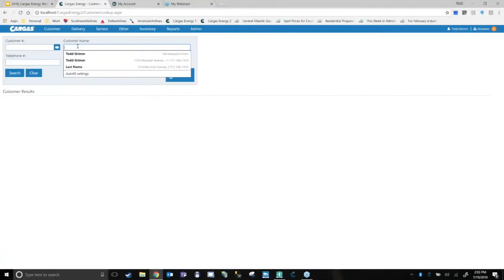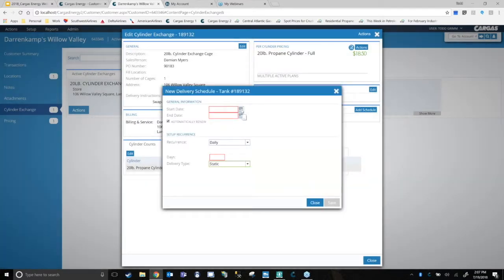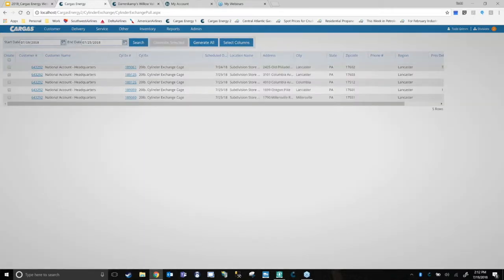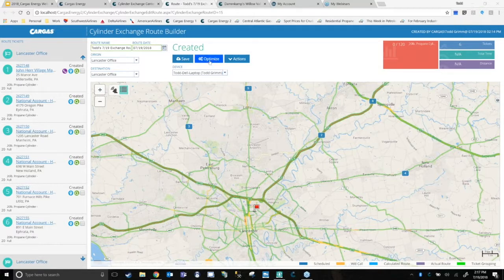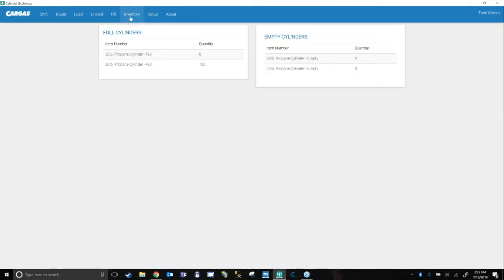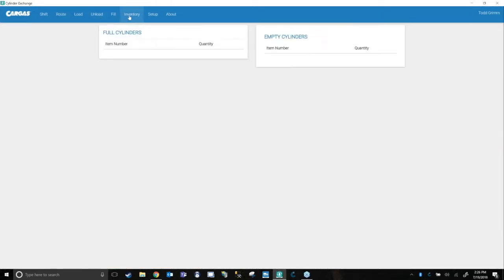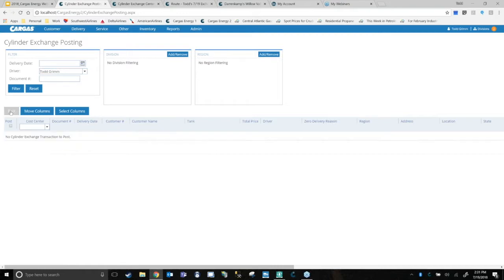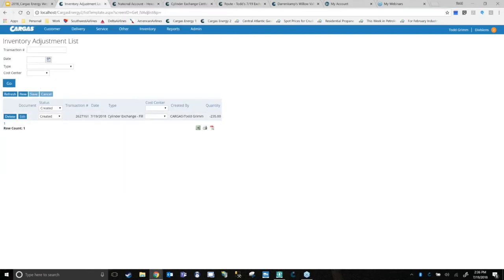Improving Business Operations with Cargas Energy and Tank Utility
How can you gain more control over your business operations? When you have better data about when and where to deliver, you can increase your efficiency and profitability. The right back-office and tank monitoring software gives you the information you need to take control of your operations.